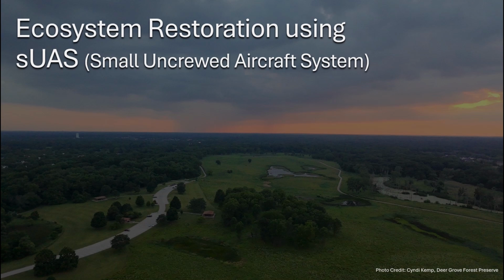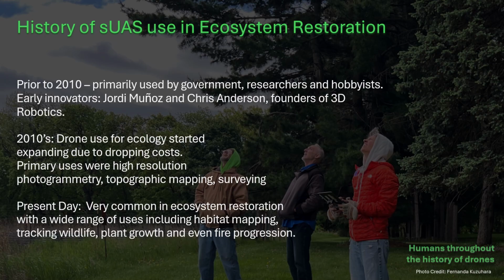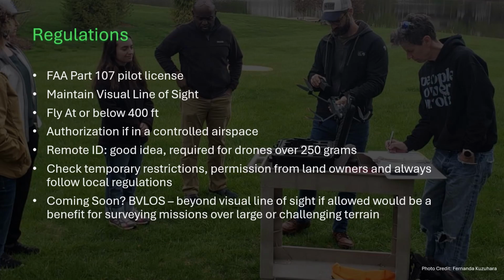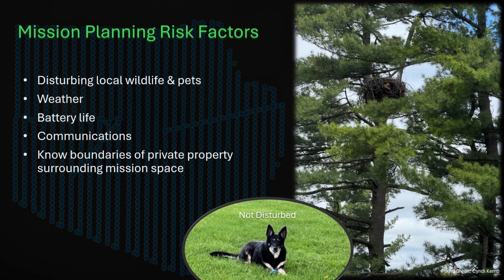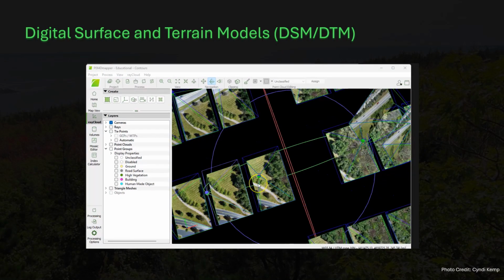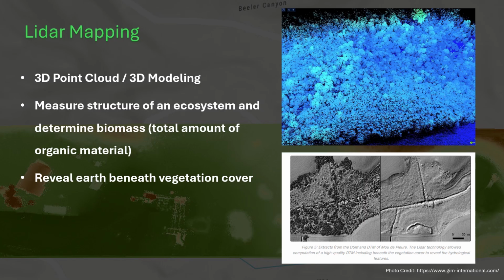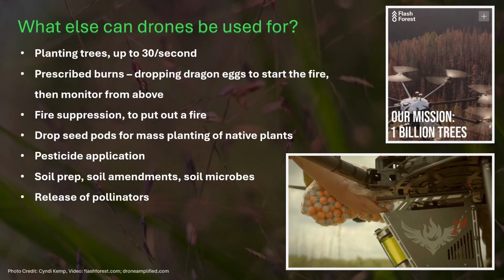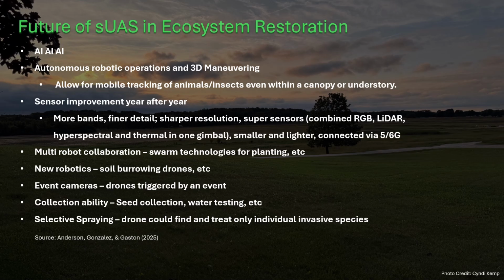sUAS & Ecosystem Restoration